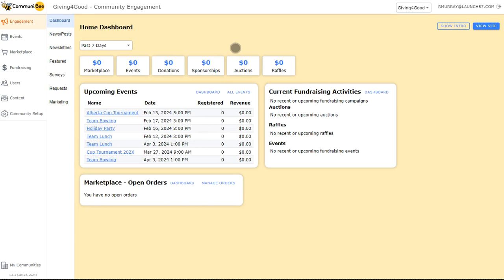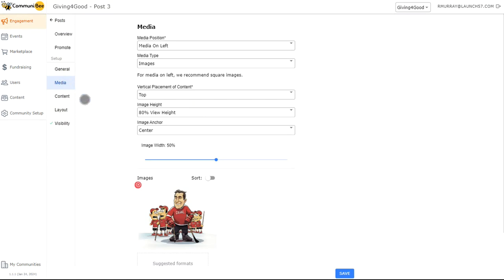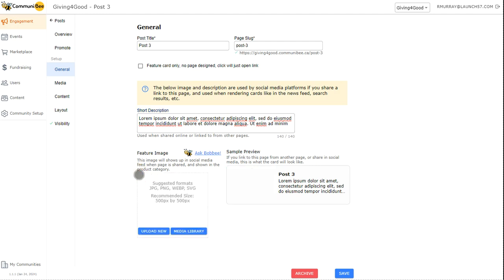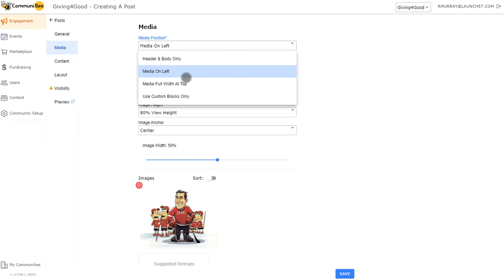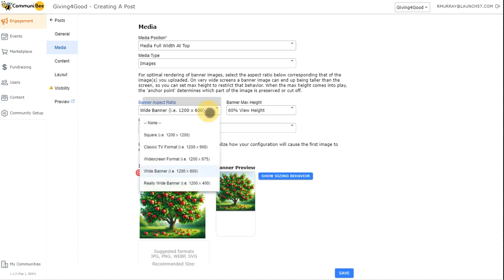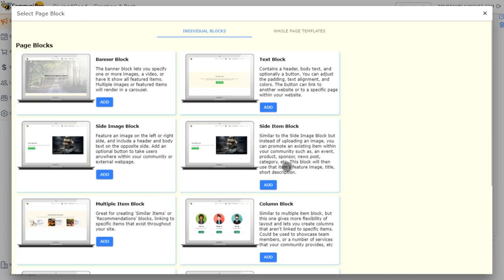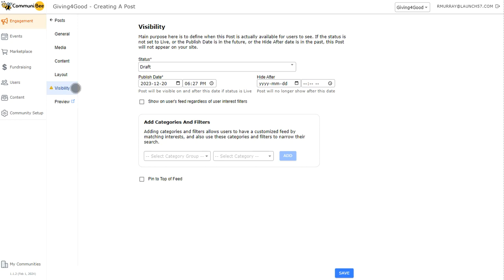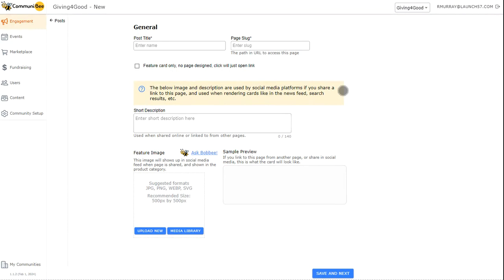Creating and Updating News/Posts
In this video, we go over the steps to editing an existing News/Post item from within your template community. These steps will also show you how to create a brand new News/Post item.

0:00 - Editing News/Posts from your CommuniBee site
1:38 - Editing News/Posts from your Management Dashboard
2:58 - General tab
5:39 - Media tab
8:41 - Content tab
9:26 - Layout tab
12:05 - Visibility tab

**UPDATE**: On the visibility tab, please note that the Status must be set to Live if you want to set a Publish Date. In this case, your page will not be visible until the Publish Date.